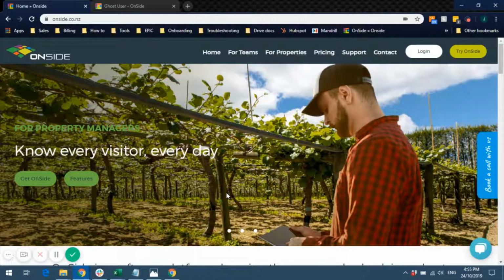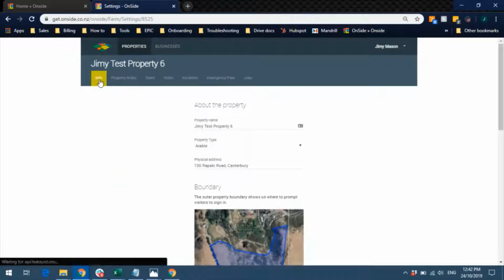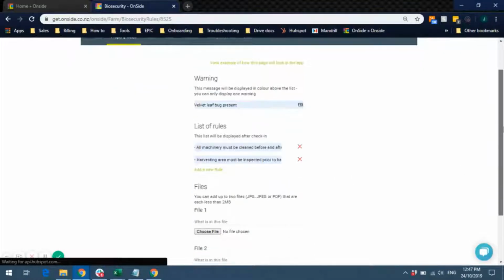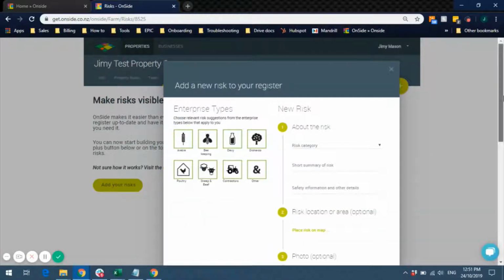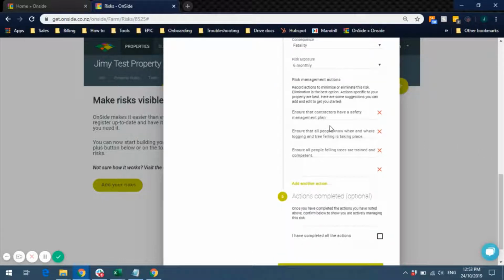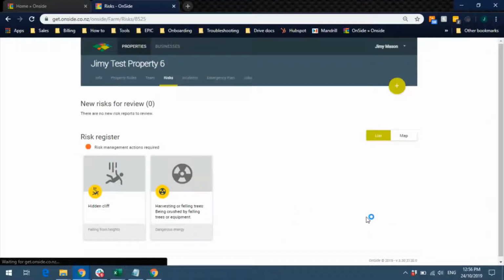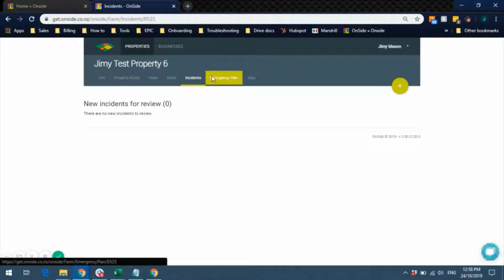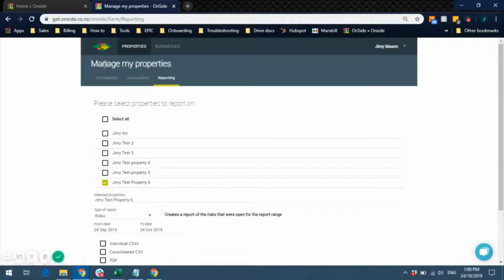OnSide - Creating and completing a property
How to create a property from start to finish, including an overview of each of the tabs and features available to Admins.